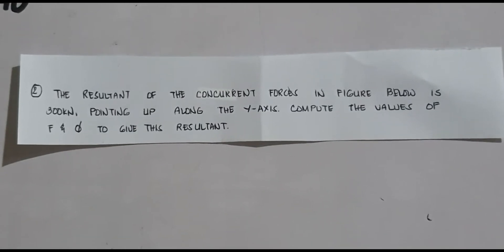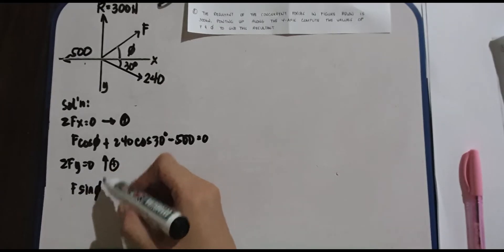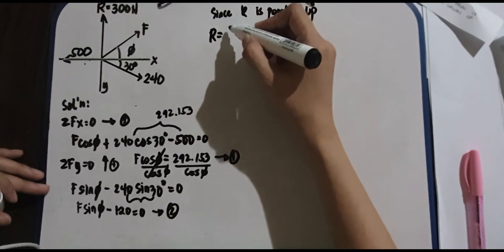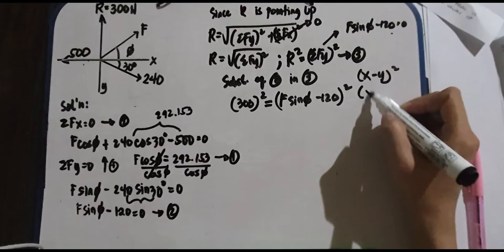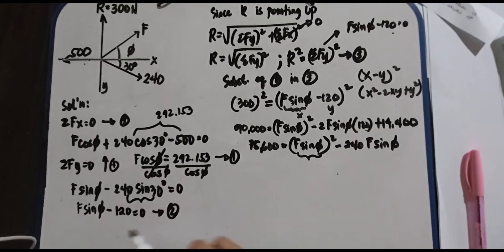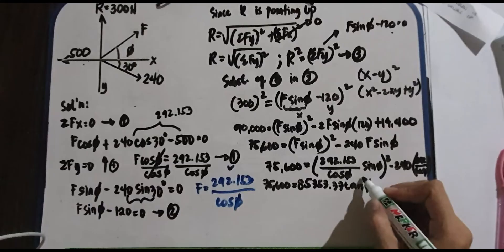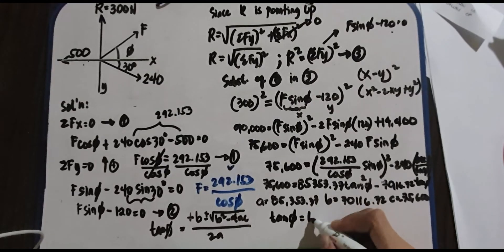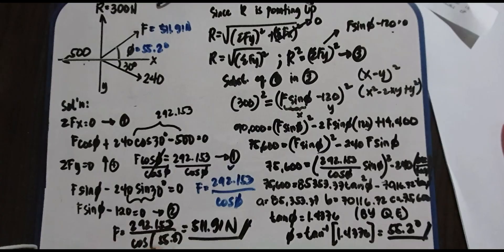Determine the F and Theta for concurrent forces when Resultant is along Y axis.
concurrent forces